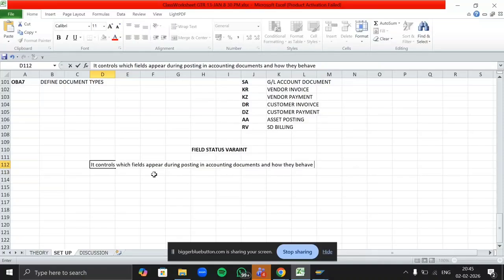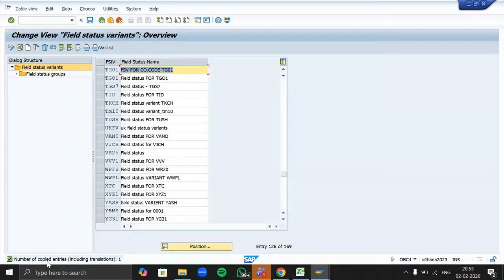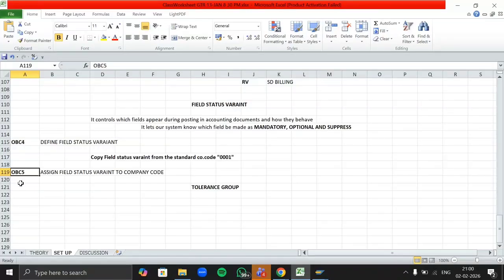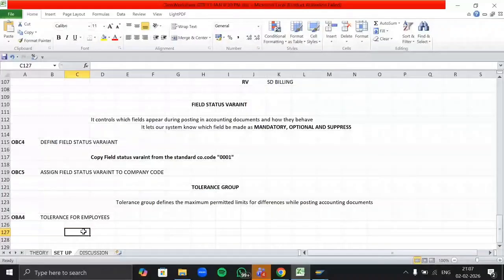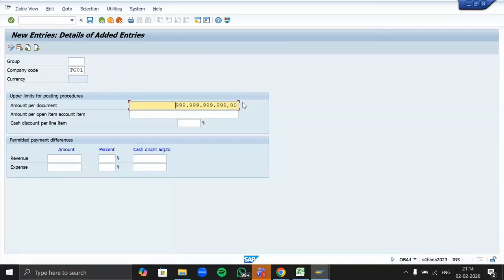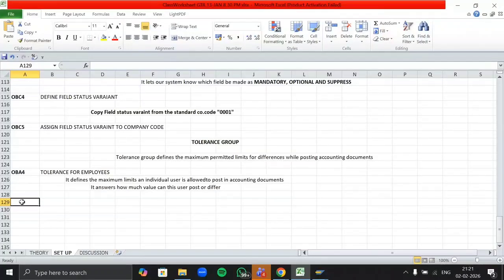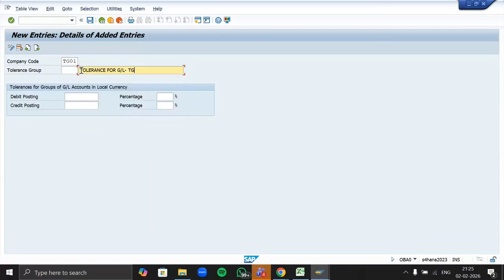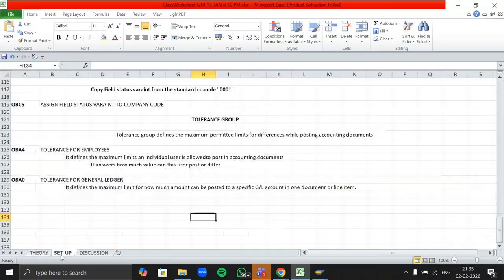SAP Enterprise Structure {Part 2}